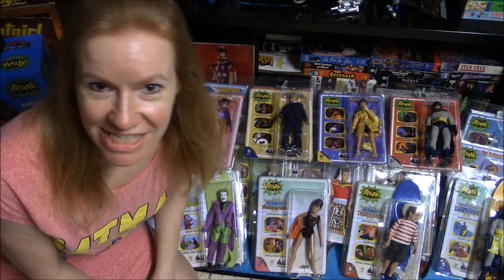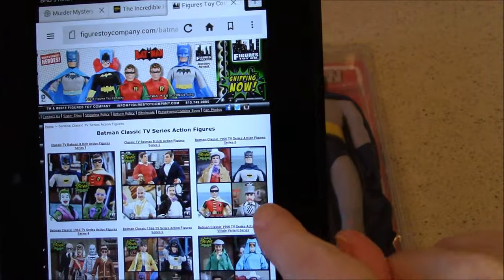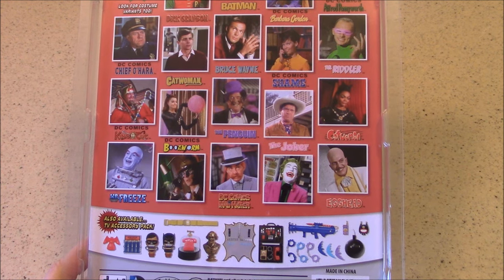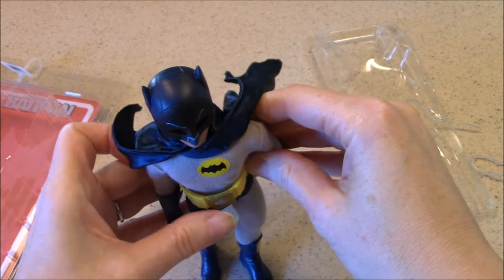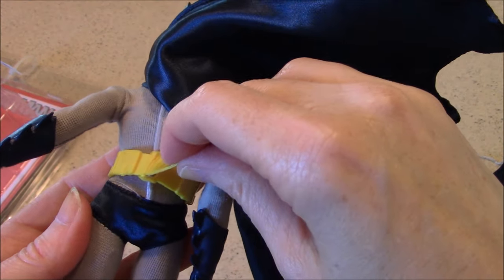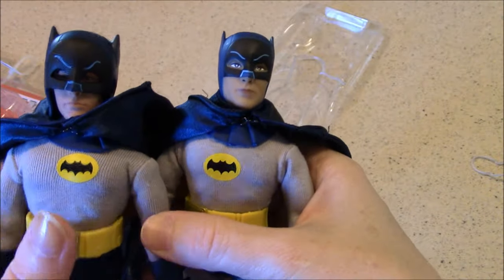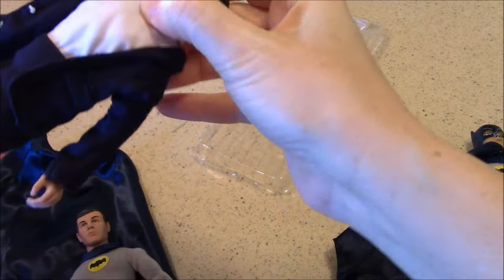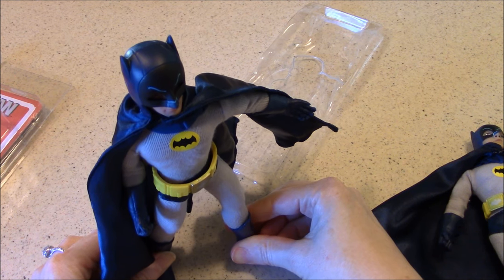T3: '66 Batman with removable cowl by Figures Toy Co.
BRBTV takes you on a trip through time with some great collectibles celebrating the classic TV shows we love. In S3E35, we return to the Bat-Blitz of 2016 with the first figure of four in Series 5 by Figures Toy Co. celebrating the 1966 "Batman" TV series. It's the Batman figure with removable cowl.